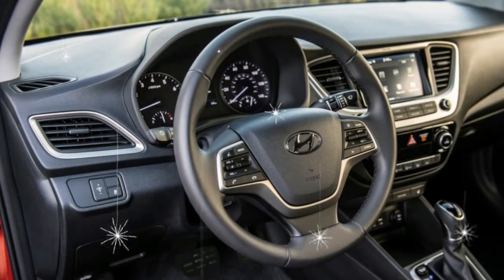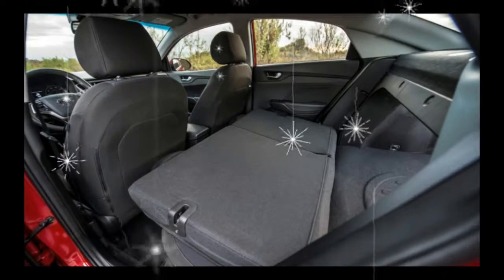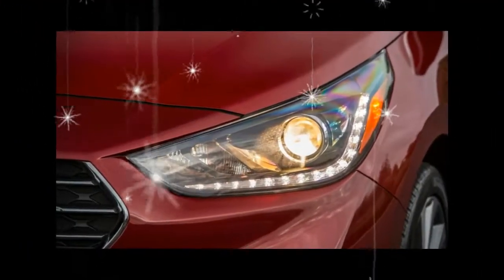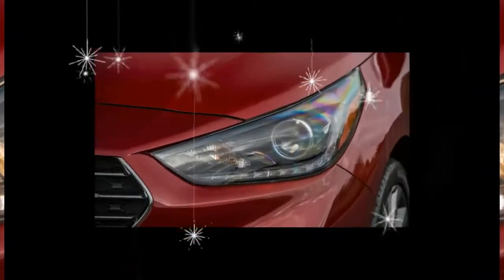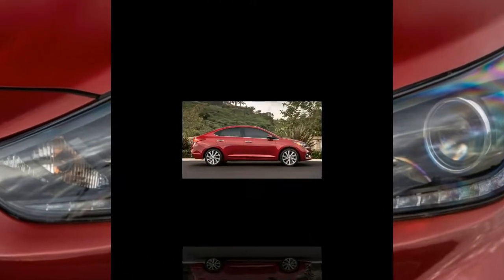[WACTH] NEWS You should know about Hyundai Accent 2018 | Auto Today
From the side, with its fast roofline, bobbed tail, and ample greenhouse, the new Accent resembles nothing so much as a more staid Tesla Model 3. Whereas the previous-generation Accent offered a hatchback variant, the new car is being sold here only in sedan form. The wheelbase is 0.4 inch longer and the entire car stretches just 0.6 inch farther than its be-trunked predecessor, although the roomier interior and more well-resolved rear fender line both impart the impression it has grown more than that, perhaps because it’s also a bit wider.